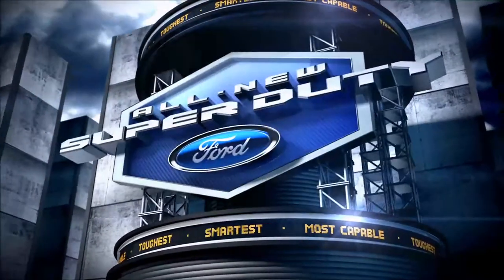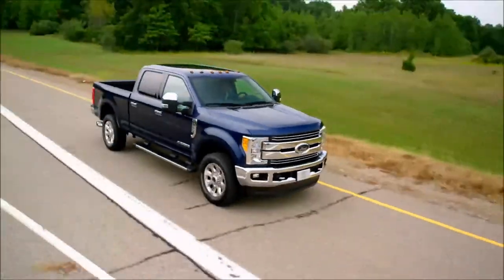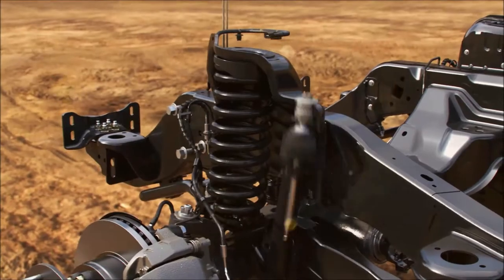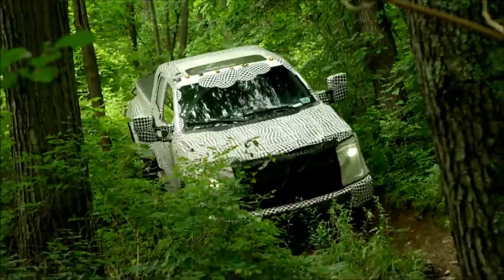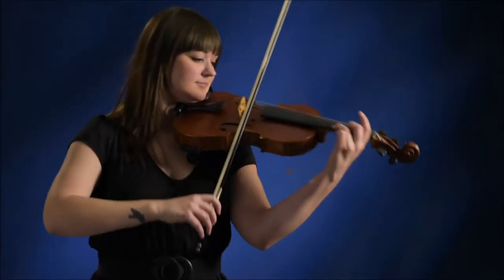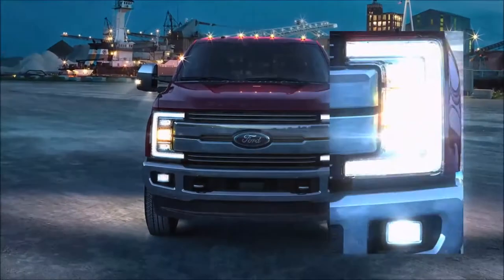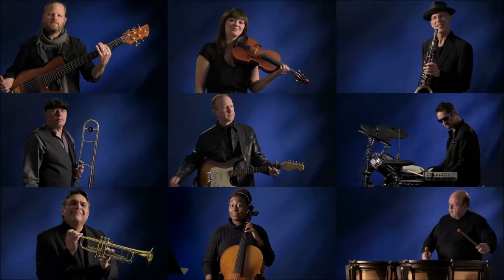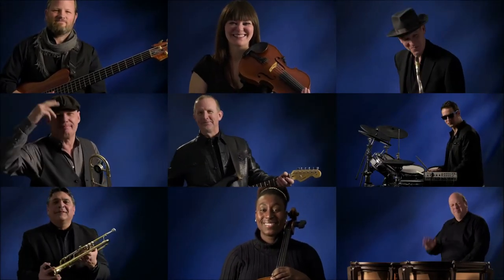Marshunda and a Big Truck Commercial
Marshunda Smith participates in a truck commercial recorded and filmed in the Boston area in February 2016.